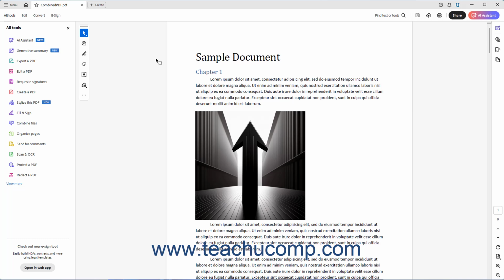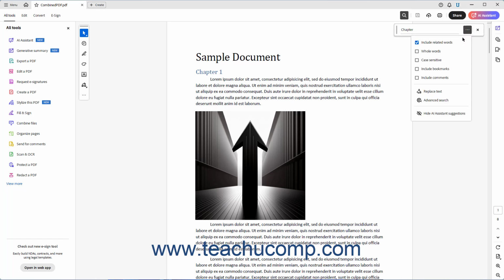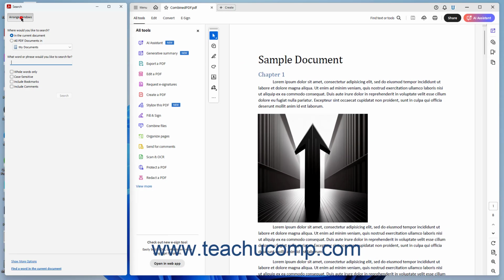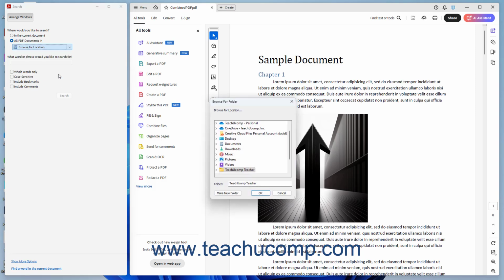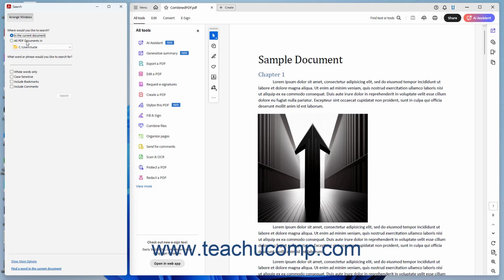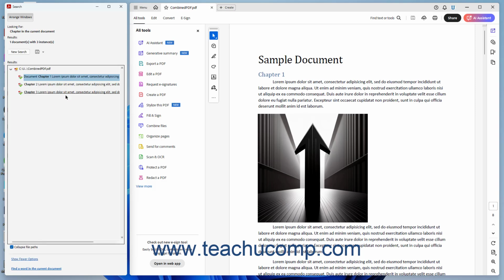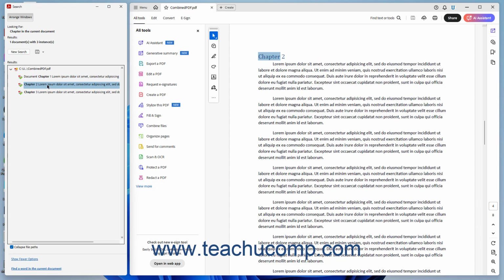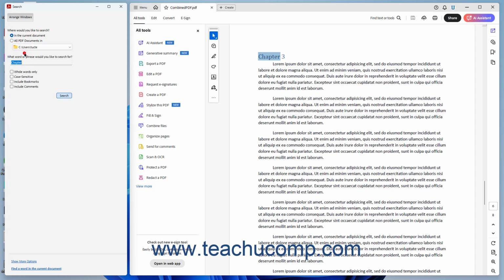Acrobat Tutorial: Searching a PDF and Using the Search Pane - Adobe Acrobat Training Course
This video shows you how to perform a search using the Search pane in Acrobat. This video is from our complete Adobe Acrobat training, _Mastering Acrobat Made Easy_ ™. *To get the full Acrobat training, please visit:*